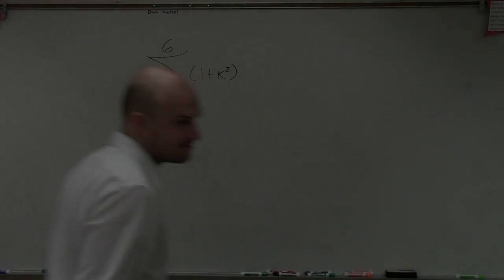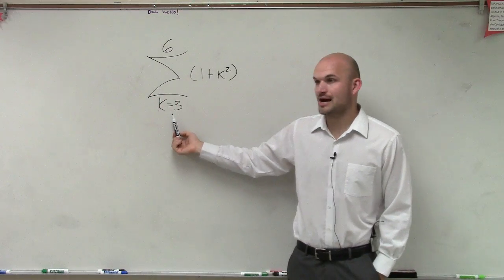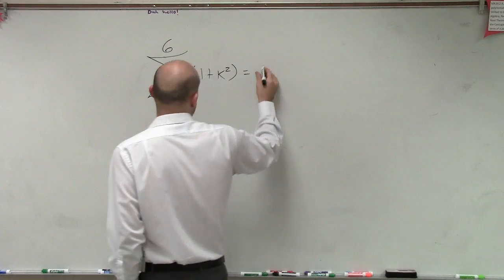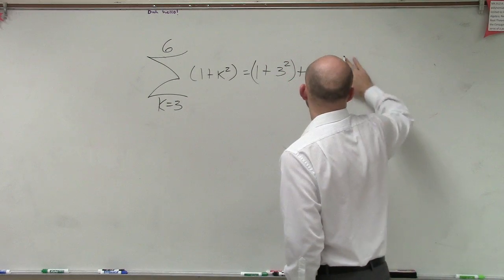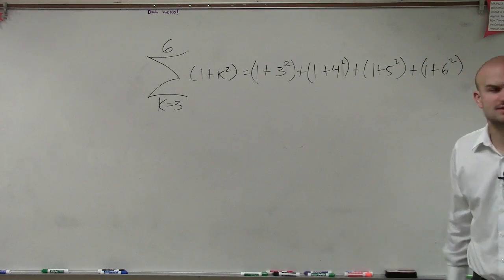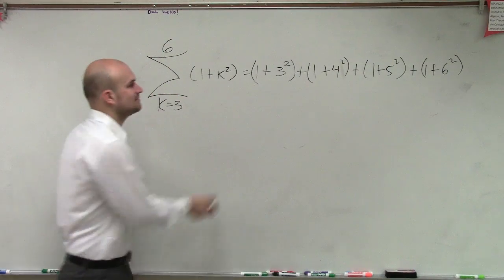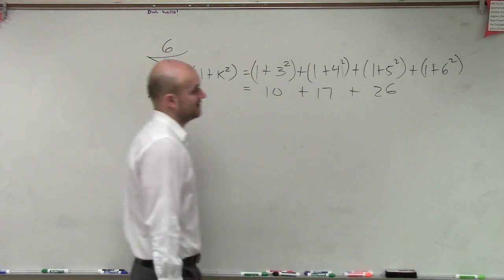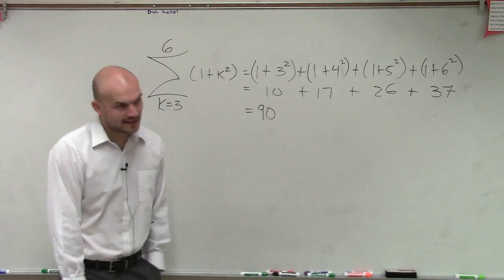Evaluating the partial sum of a series